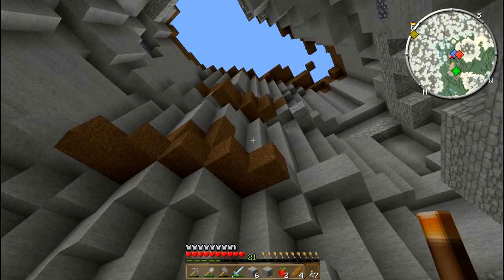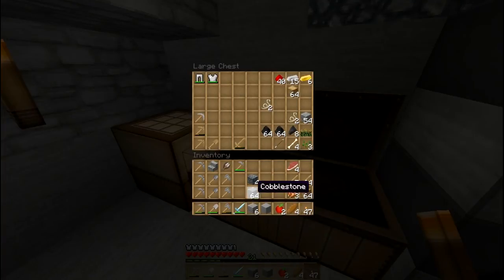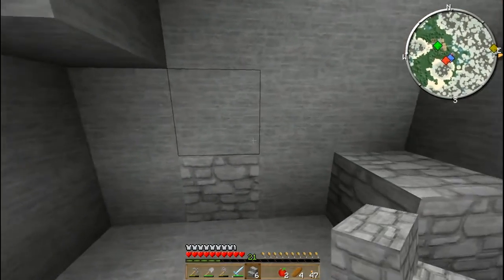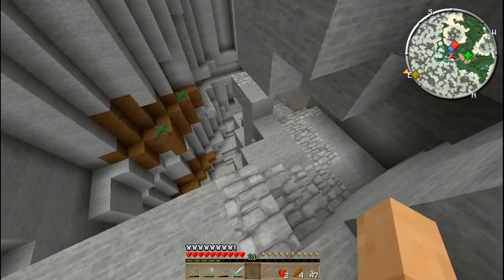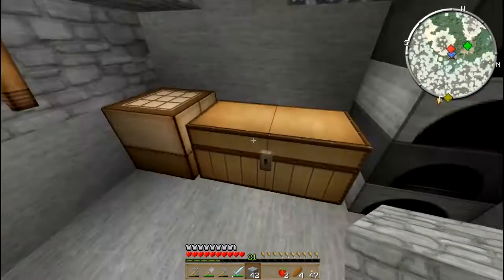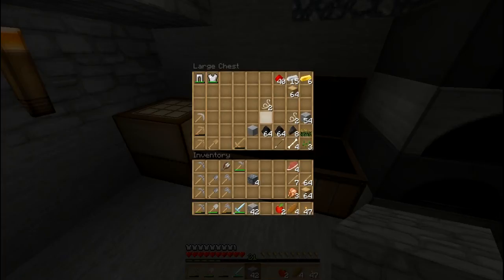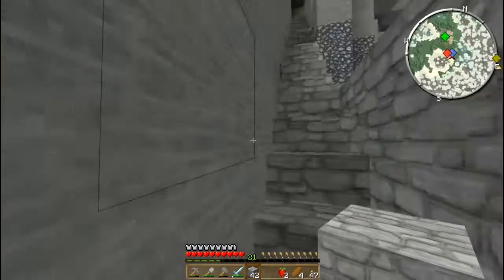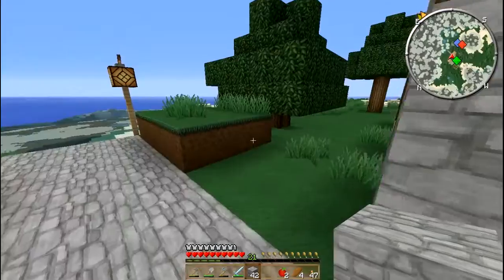Survival Series 2 part-8